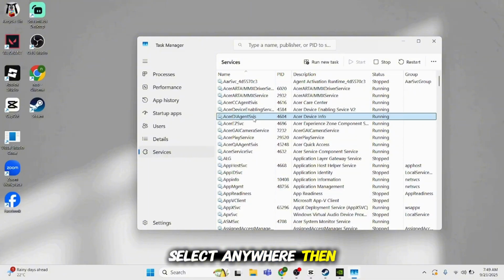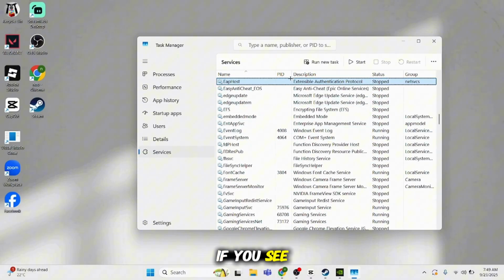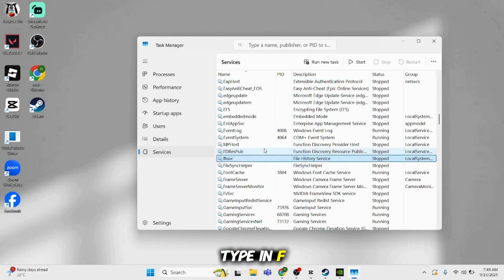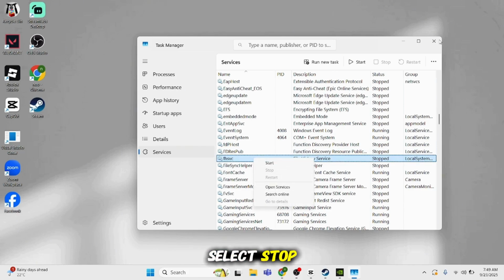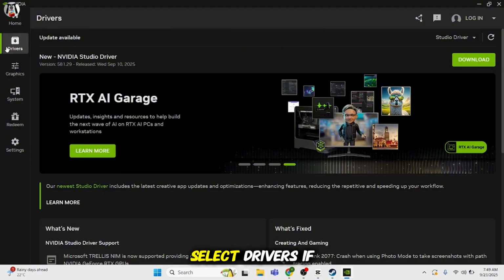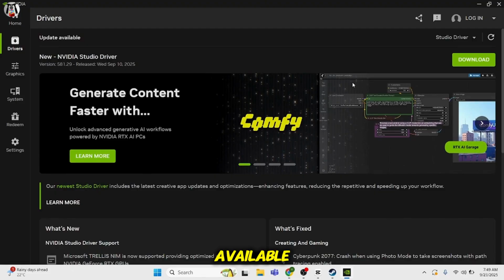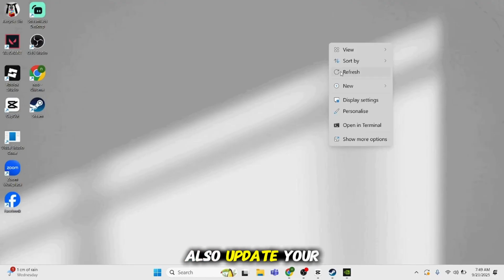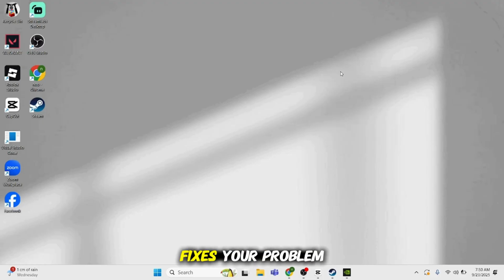How to Fix EA FC 26 CRASHING ON PC (2025)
00:00 – Why EA FC 26 may crash on PC
00:05 – Steps to Fix EA FC 26 Crashing Problem

Update EA FC 26 and your graphics drivers to the latest version. Verify game files through EA App/Steam/Epic Games. Close background apps that may cause conflicts, and adjust in-game graphics settings for better stability. If the issue continues, reinstall the game or check for Windows updates to fix compatibility problems.